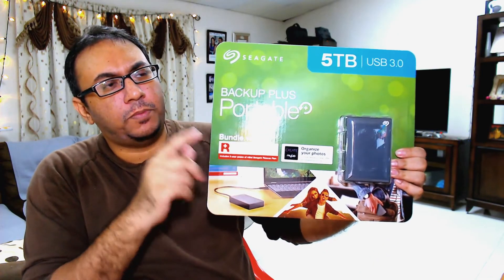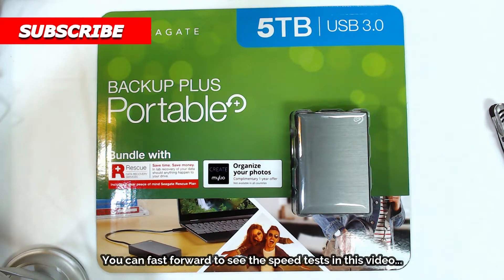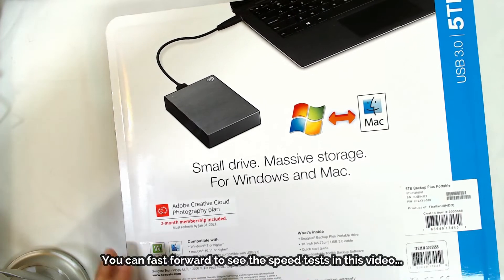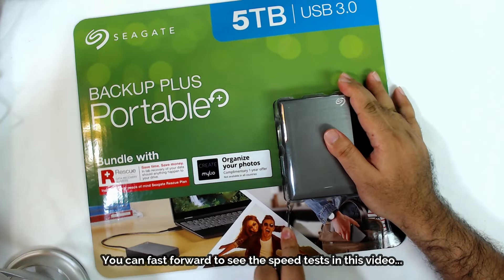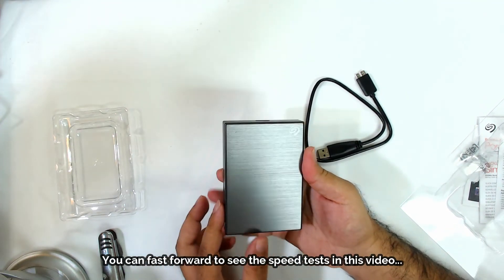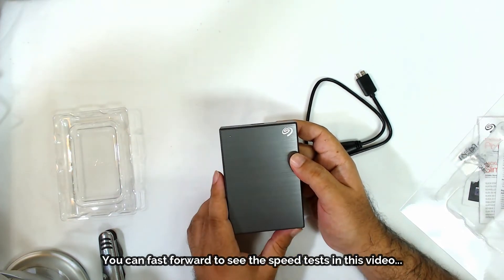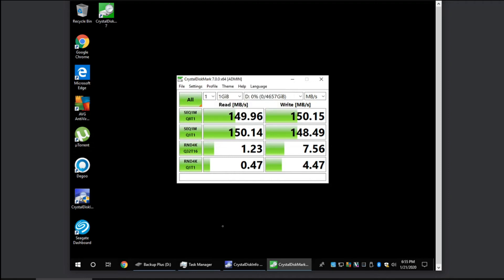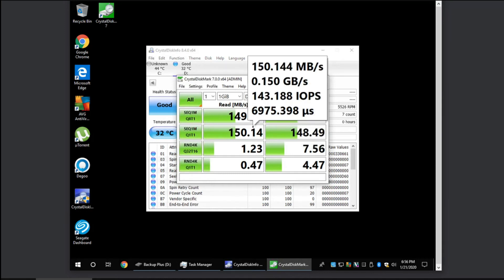SEAGATE 5TB Backup Plus Portable Drive Unboxing and Speed Benchmark Review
Get the Seagate 5TB USB 3.0 Backup Plus Portable Drive directly on Amazon

In this video, I review the Seagate 5TB USB 3.0 Backup Plus Portable Hard Disk Drive from Seagate and also show speed benchmarks on why this drive is worth the buy! This drive has been specially designed for photographers and even videographers (1080p) in mind!